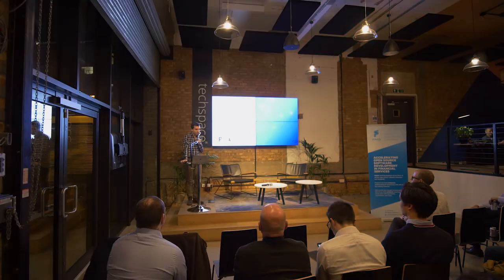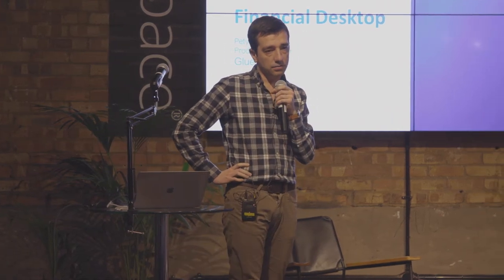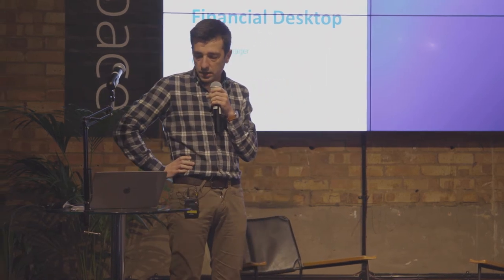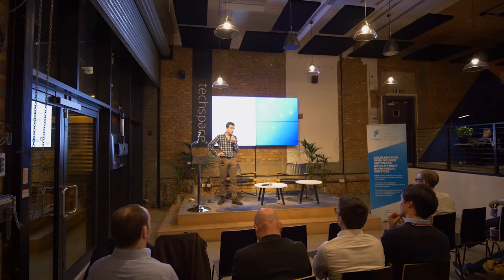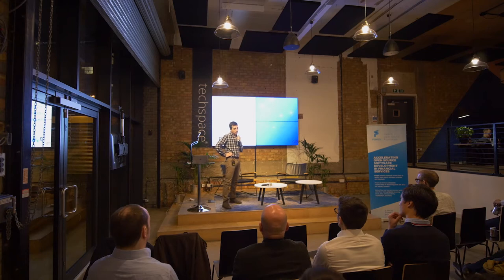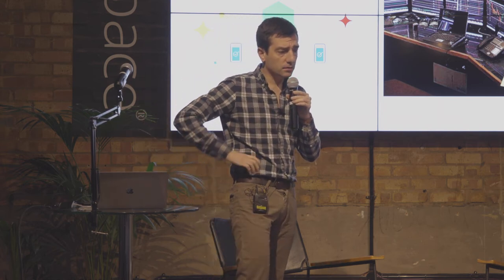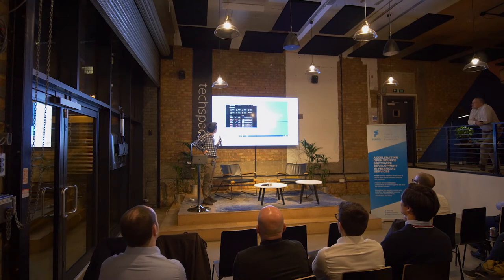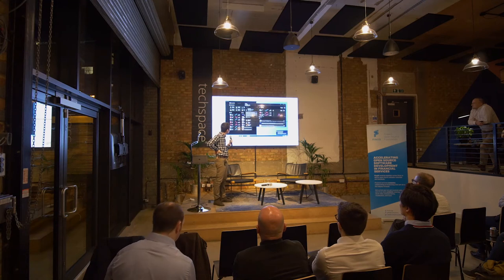Petyo Ivanov // Delivering software as PWAs to the financial desktop // London OS Fintech Meetup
PETYO IVANOV // PRODUCT MANAGER // GLUE42
Google calls Progressive Web Apps "the future of software delivery". Petyo talked about why PWAs matter to the financial desktop, and announced Glue42’s open source PWA integration platform.

The London Open Source Fintech Meetup is organised in partnership by Scott Logic and FINOS

You can join the group here to be the first to hear about future events